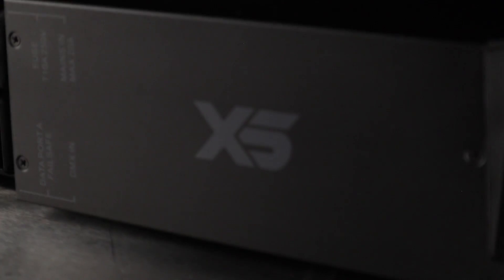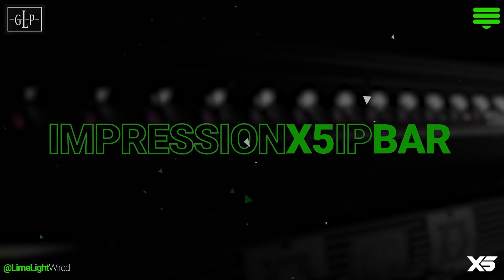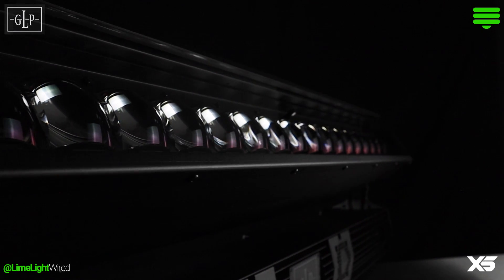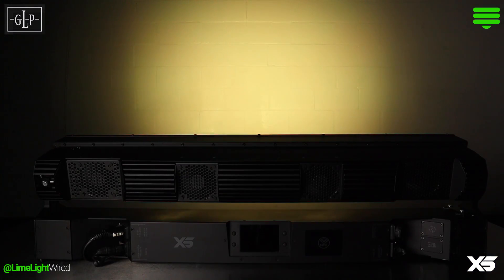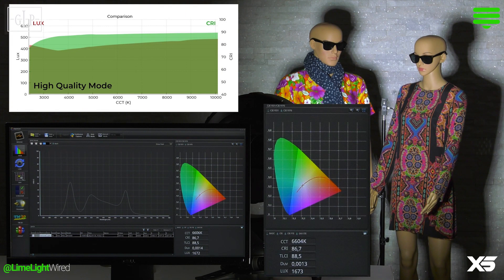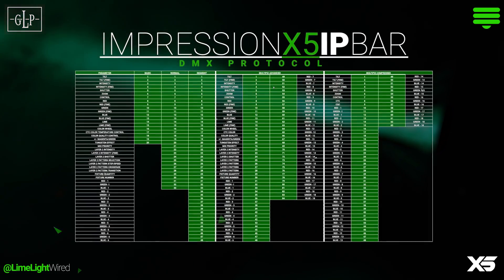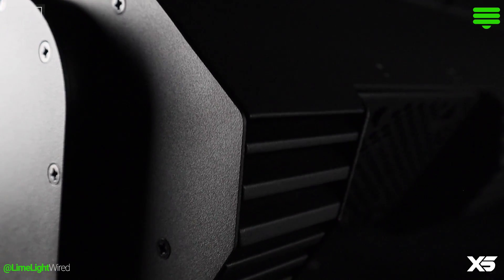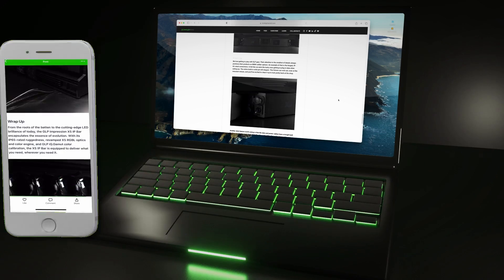GLP Impression X5 IP Bar, What You Need To Know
The German Light Products Impression X5 IP Bar takes the success of the Impression X4 Bar 20 and combines it with the new X5 family in an IP65 enclosure. An IP65-rated, tilting linear LED batten with 18 powerful 40W RGBL LEDs, the new GLP X5 family of fixtures includes comprehensive quality of light management with the GLP iQ.Gamut color calibration algorithm (more on that later).

00:00 Introduction
00:55 Optics
01:30 X5 Family
02:00 iQ.Gamut
02:25 DMX Control
02:45 Rigging & Physical
03:00 From Us
03:40 Learn More